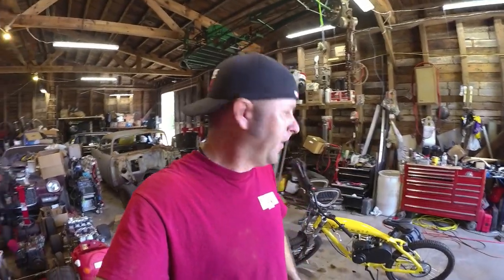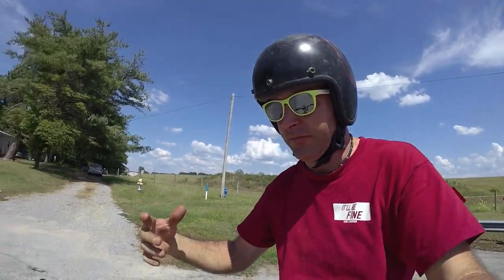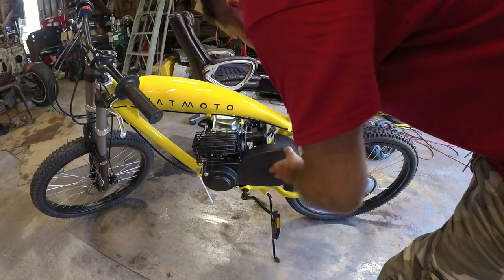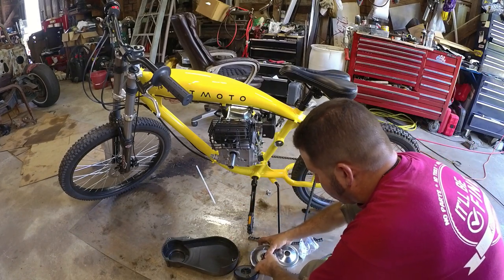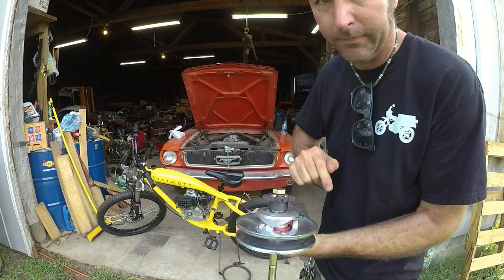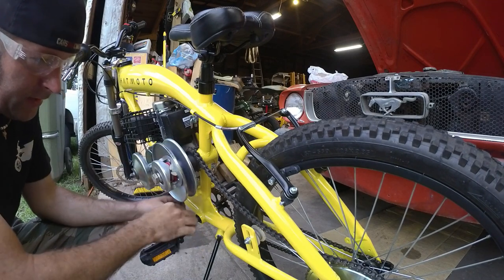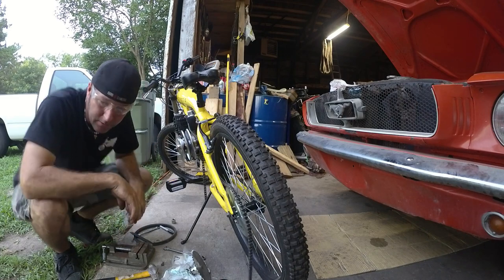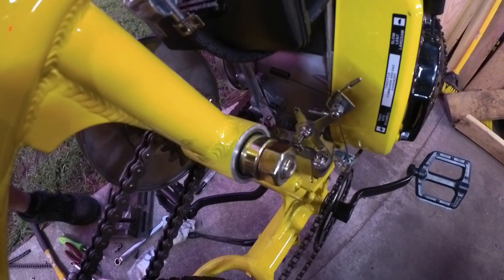Phatmoto gets upgraded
this video is part of a series of videos making my Phatmoto a better bike for me. enjoy.